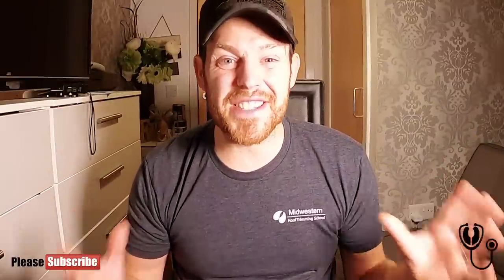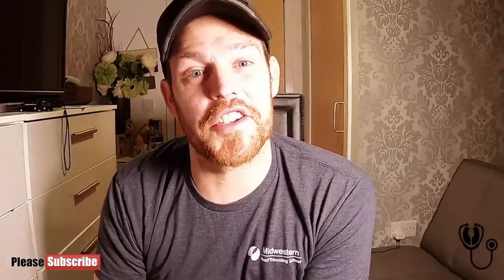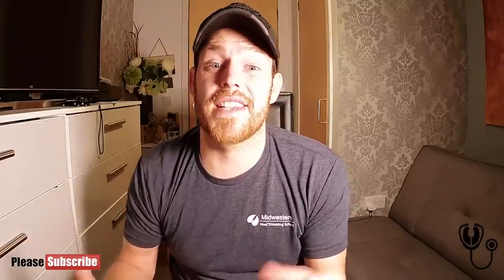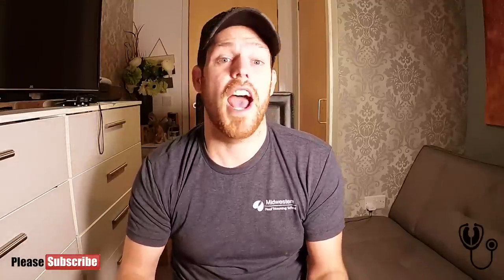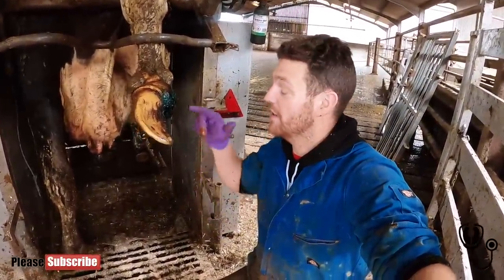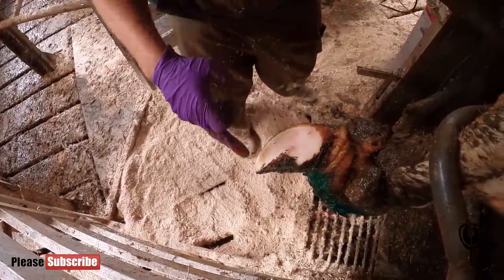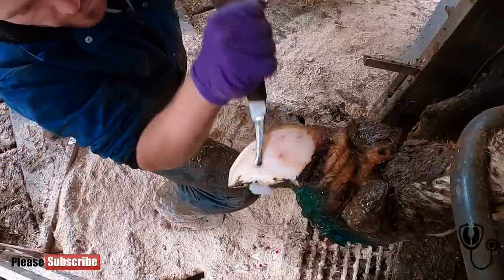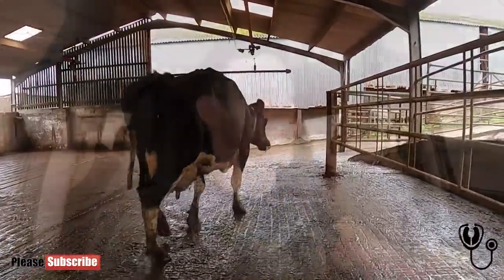AMPUTEE COW ... why has this cow had a toe removed? | The Hoof GP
THE GOFUND ME LINK IS BELOW.

Through out the channel there are instructional videos, before and afters, descriptive and in depth tutorials on how to fix everything from sole ulcers, white line disease, digital dermatitis and more of the common and not so common problems found within cows feet.

If you like abscess drainage, the weird and wonderful things I find in cows feet and general farming mishaps … then Im sure there’ll be something here for you too!!

CLICK ON THE LINKS BELOW TO SEE THE KIT I USE
HOOF TRIMMING EQUIPMENT I USE

Hoof trimming knives
Ideal hoof trimming disk for farmers
Blow torch and gas
Angle grinder (corded)
Angle grinder (cordless)
Green spray (Repiderma)
Pincers (toe pliers for cutting the toe)

Main Camera ( GoPro Hero 8 Black )
Backup camera ( GoPro Hero 7 Black )
Tripod / Gorilla grip
Computer for editing ( Apple iMac )
Laptop for editing on the go
Drone ( DJI MAJIC ZOOM)

I Cant Find You - Loving Caliber